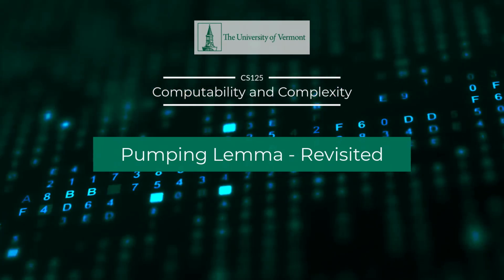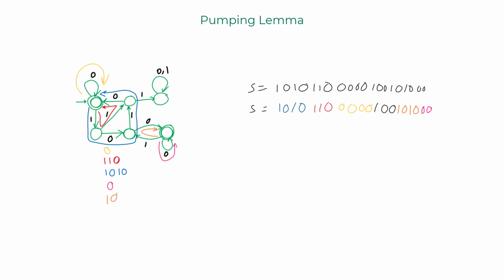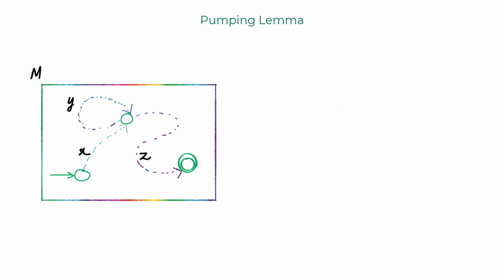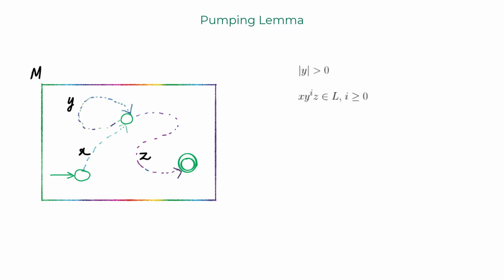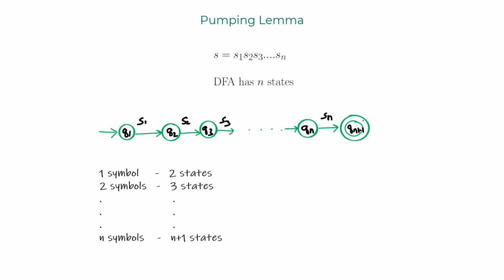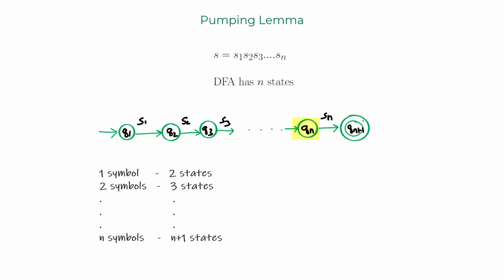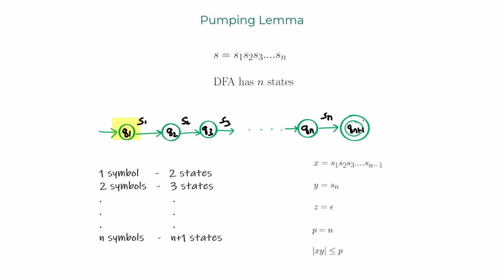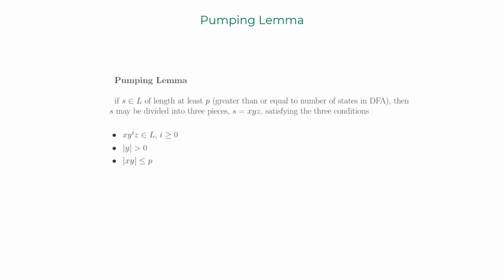6.3 Pumping Lemma Revisited